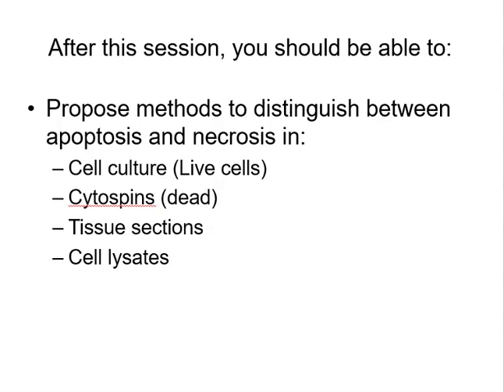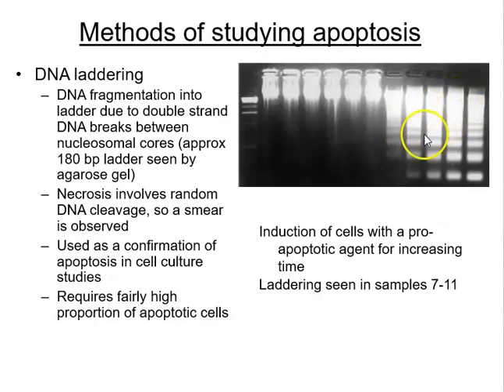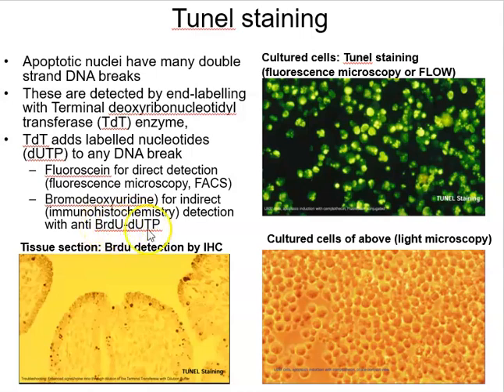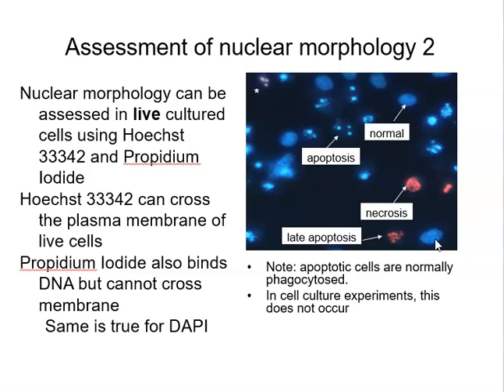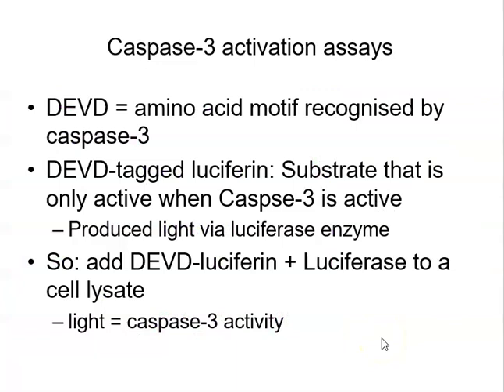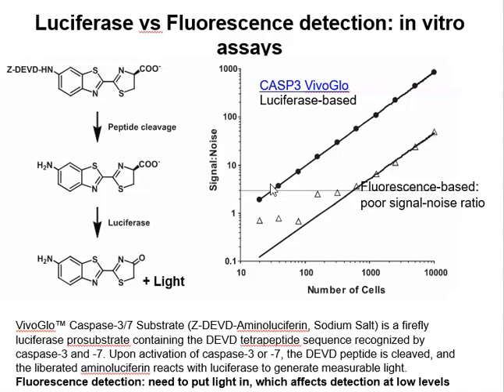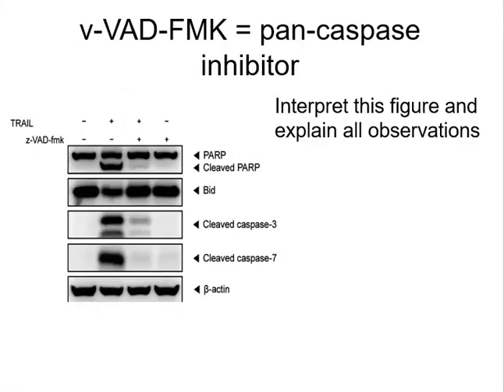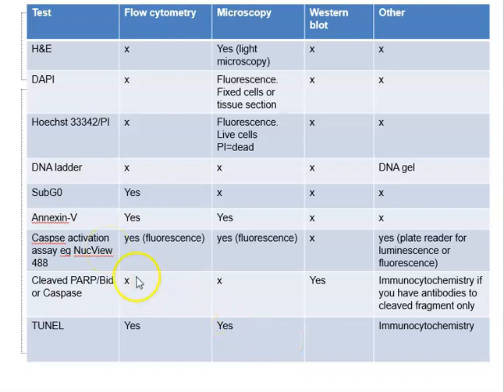ACB Apoptosis detection methods